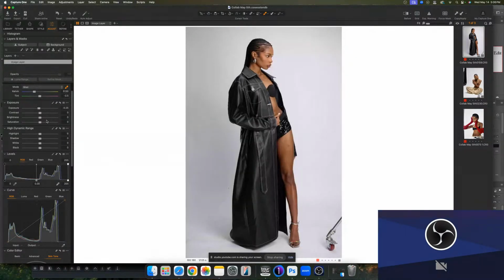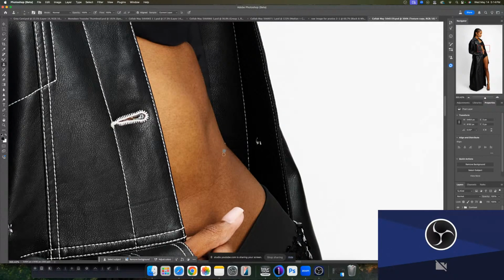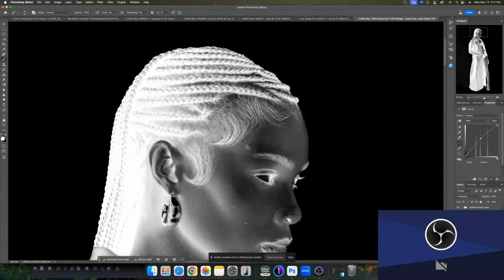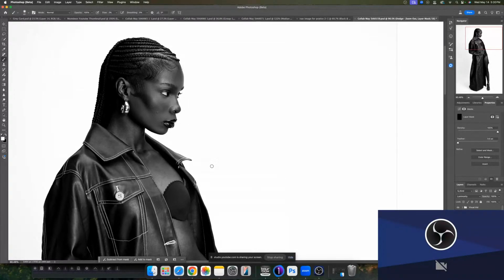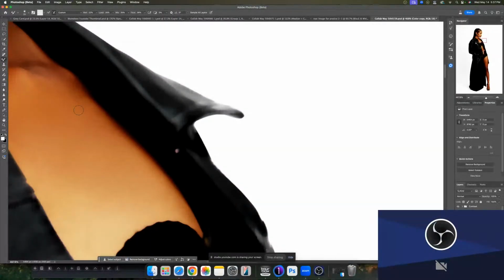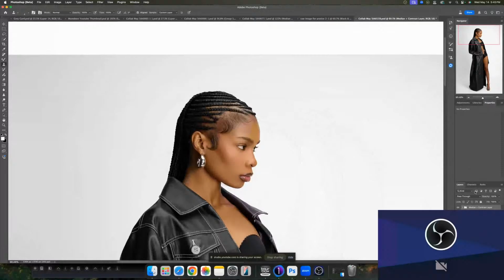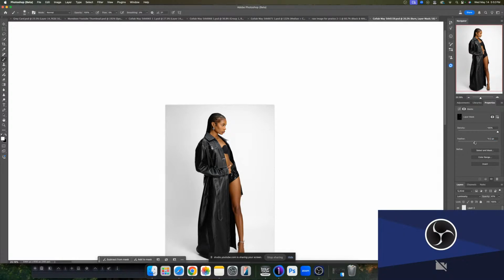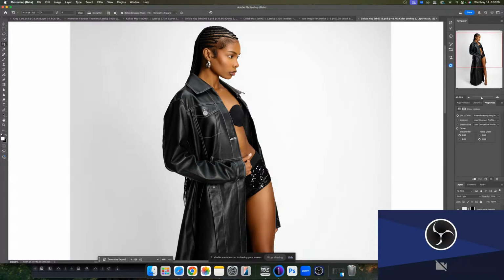Fast Edit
A few techniques to speed up your workflow